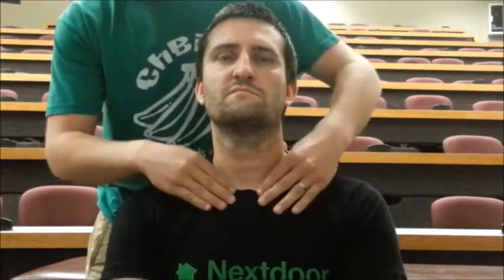Landmarks of Anterior Torso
This video demonstrates how to find the important landmarks of the upper chest.